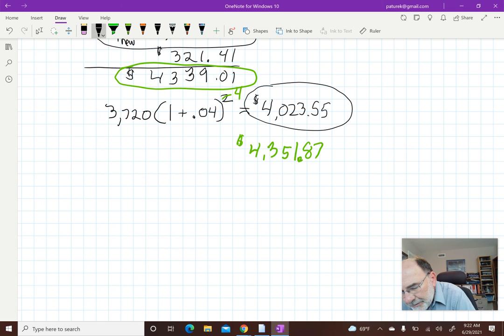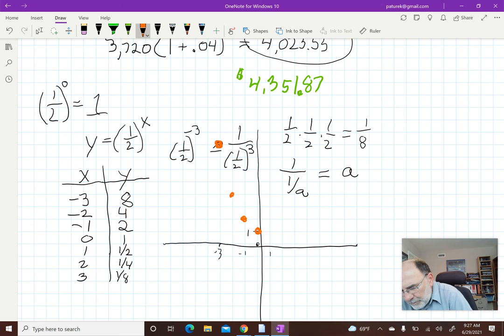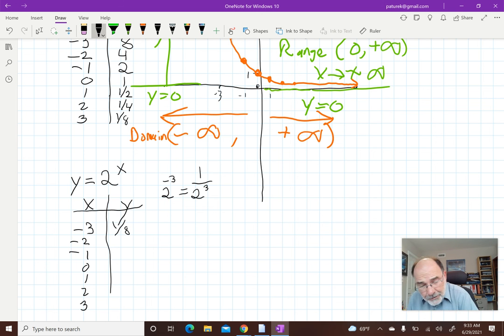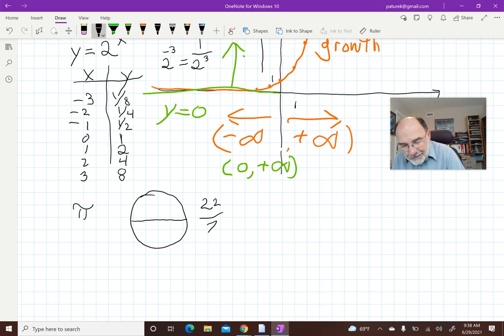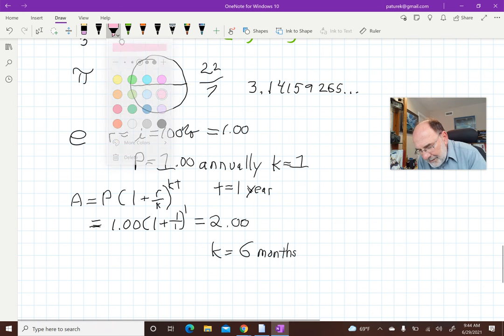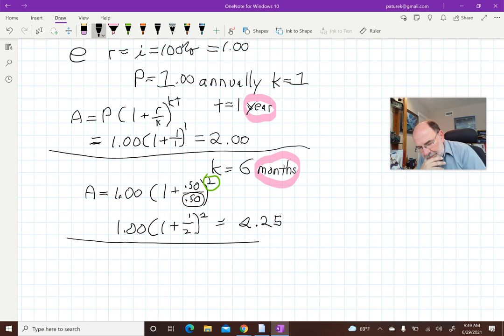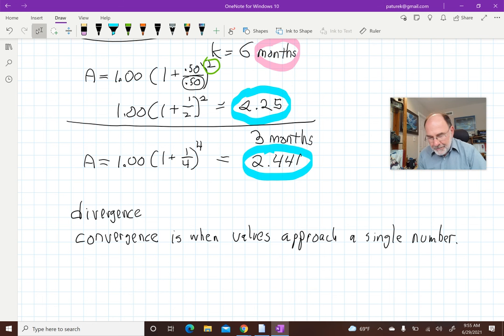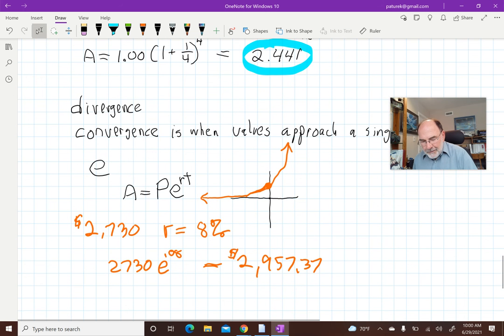SHW10 Class Lecture: Jun 29, 2021